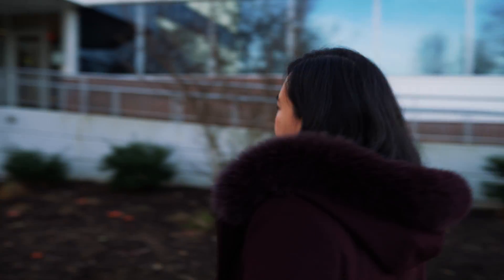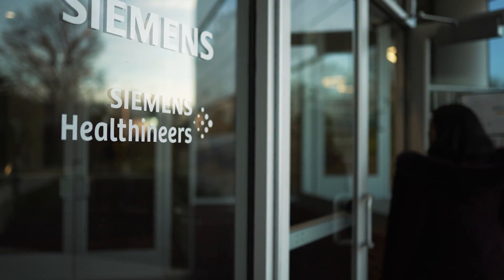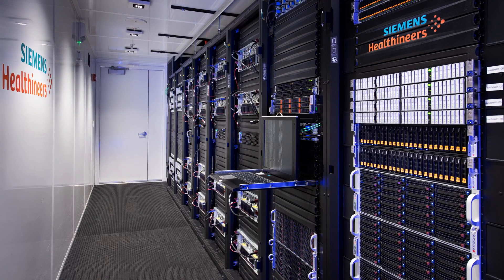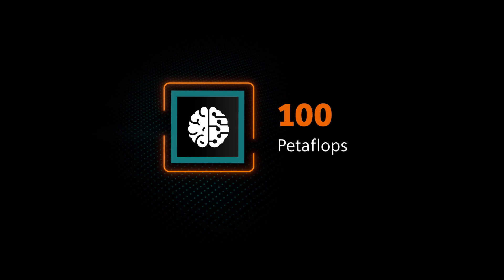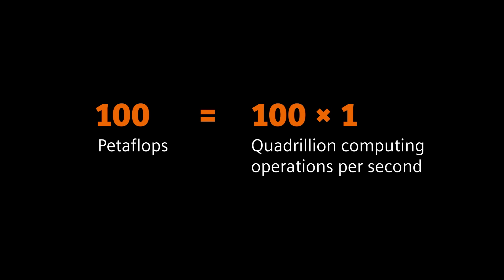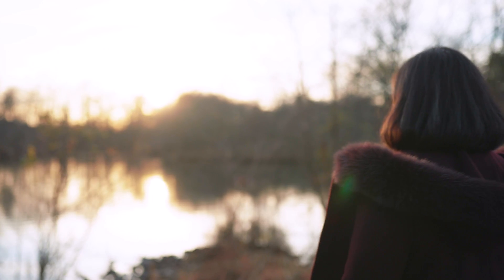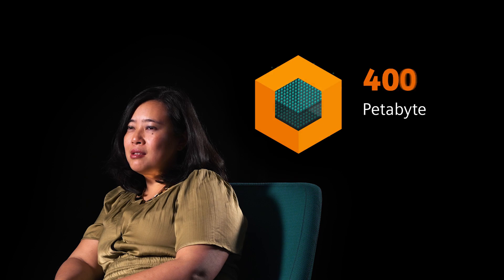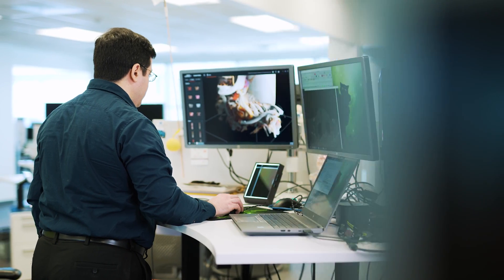"Conducting" big data for AI development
To develop trustworthy artificial intelligence (AI) solutions for use in medical technology, our research scientists need colossal quantities of diverse, correct, and secure medical data. Ren-Yi Lo, head of our Big Data Office and her team oversee collecting, preparing, and organizing this data.  Learn how this complex, multidisciplinary, and responsible task of managing patient data is handled with care for maximum protection.